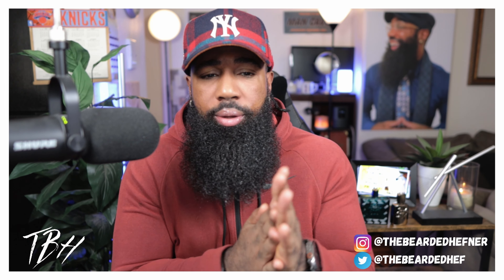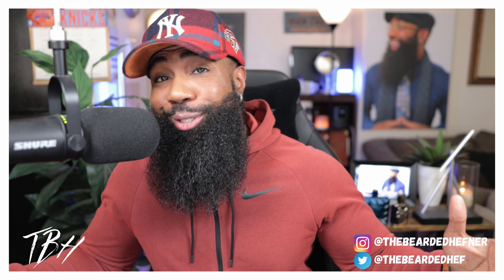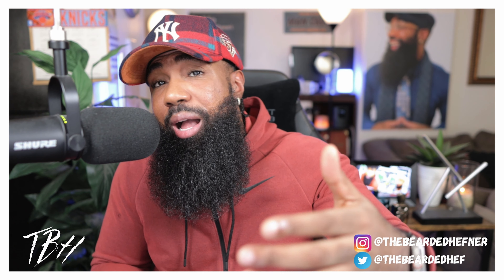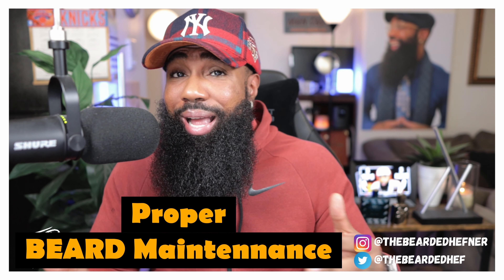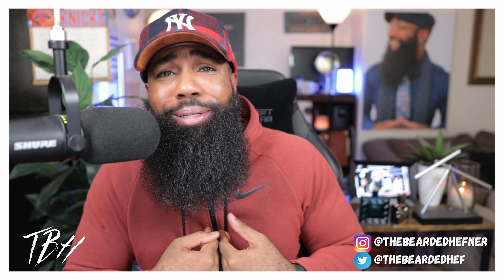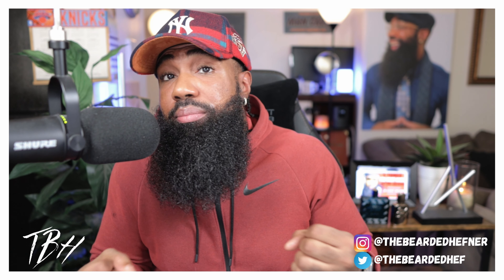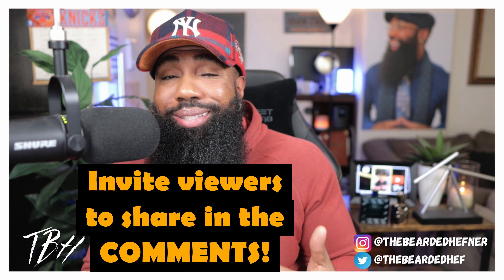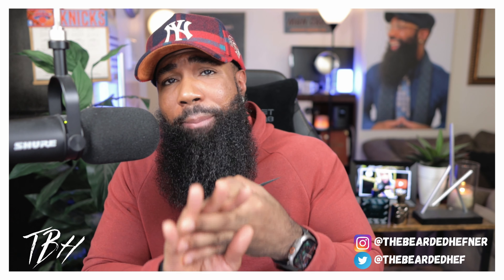ChatGPT's "ULTIMATE" Beard Advice??? 🤔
In this video, The Bearded Hefner teams up with ChatGPT, an advanced AI (Artificial Intelligence) language model by OpenAI, to bring you top-notch beard advice! Whether you're a beard novice or a seasoned beard enthusiast, these grooming tips will help you achieve and maintain the perfect beard. This is ChatGPT's Ultimate Beard Advice: Tips for a Magnificent Mane. I am using model version ChatGPT-4, ChatGPT Plus.

If you made your way over to this description box, drop me a comment to let me know you were here! I wanna hear from you! Hit me with a LIKE on your way out.

Connect with The Bearded Hefner on Social Media -